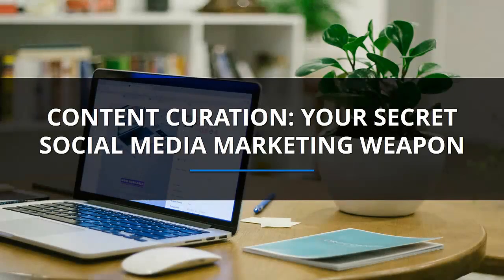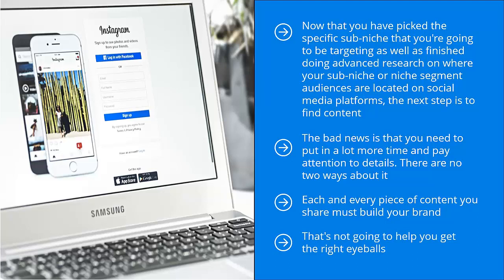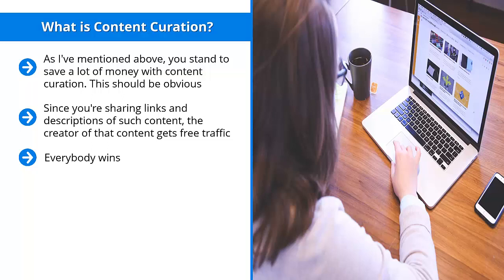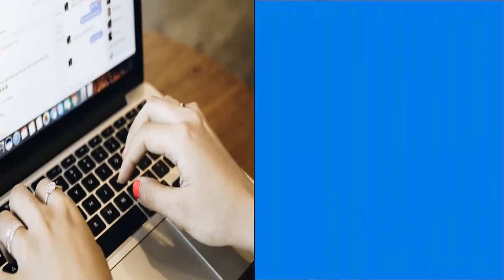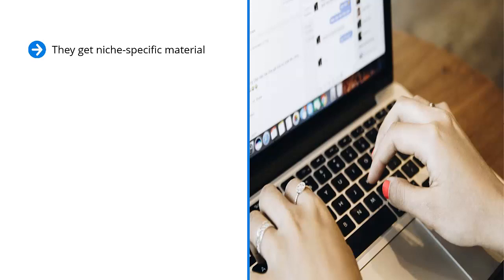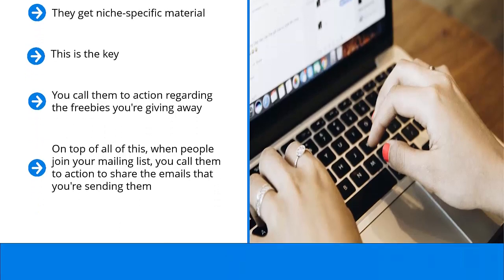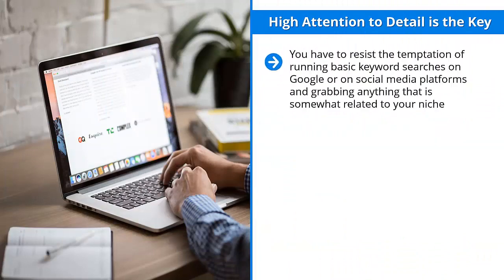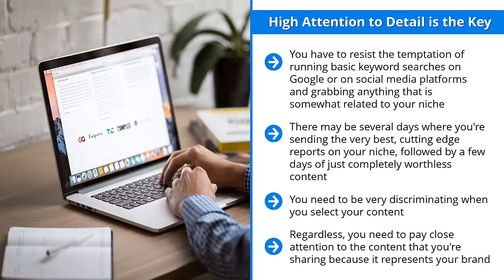FREE SOCIAL MEDIA Marketing 2022 - Complete Course - Video 7 - Content Curation Your Secret